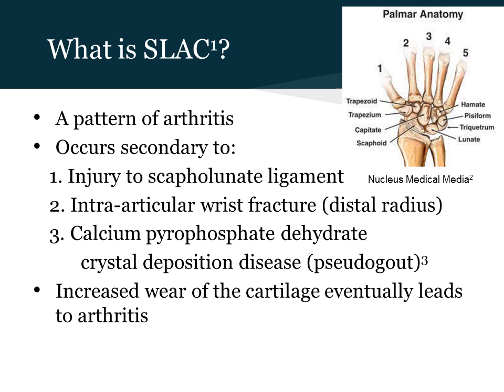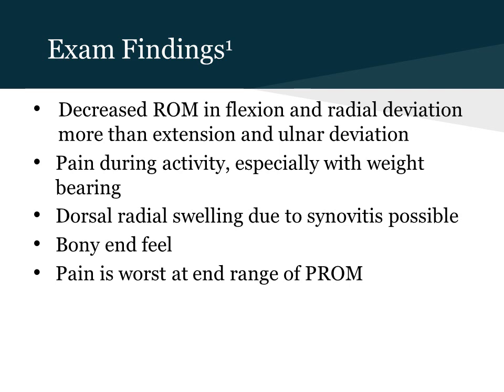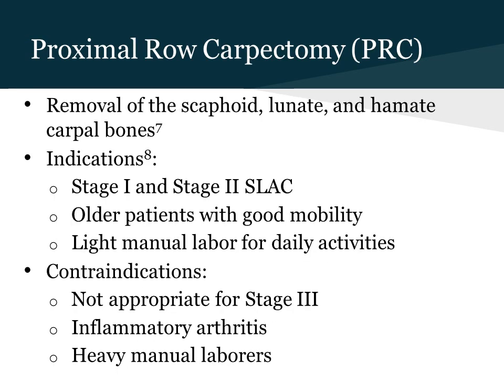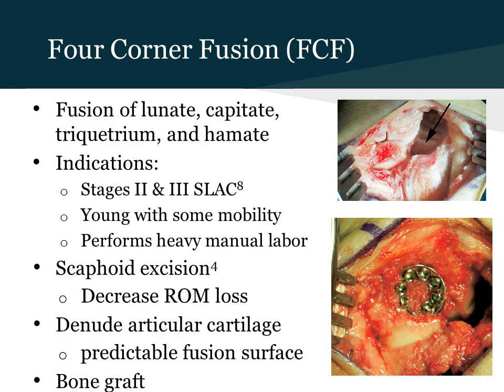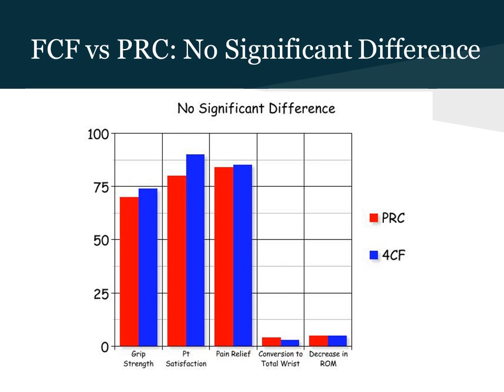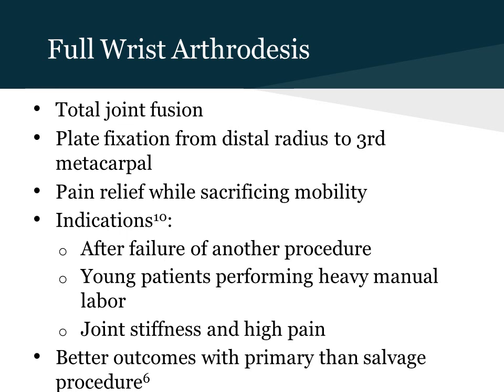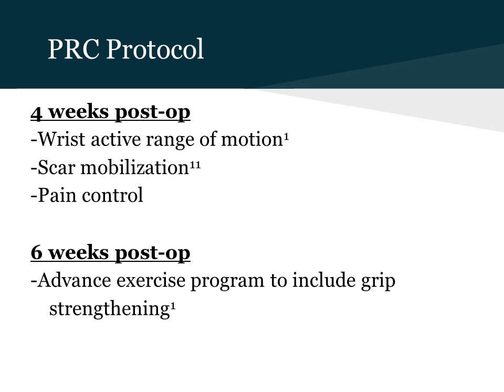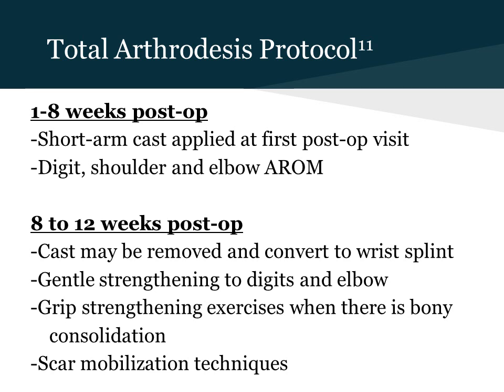SLAC Final Presentation video